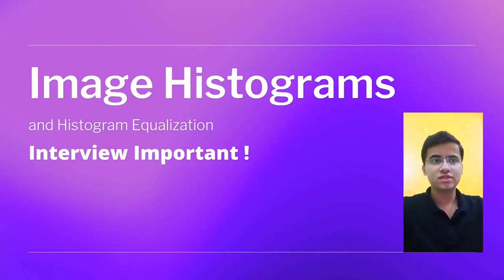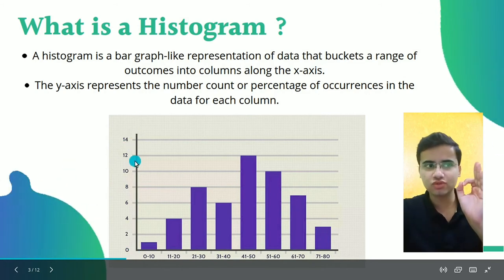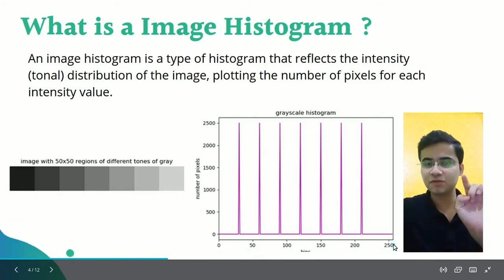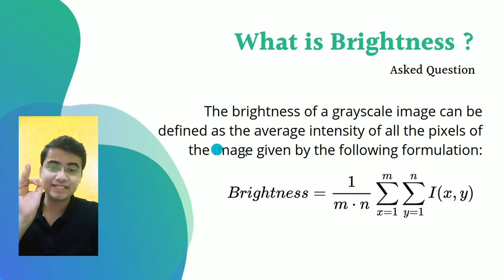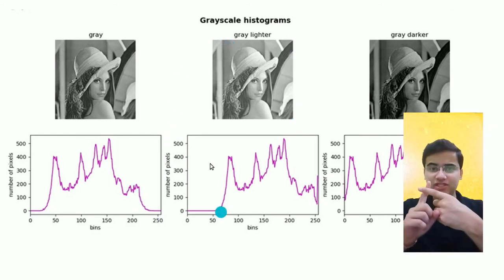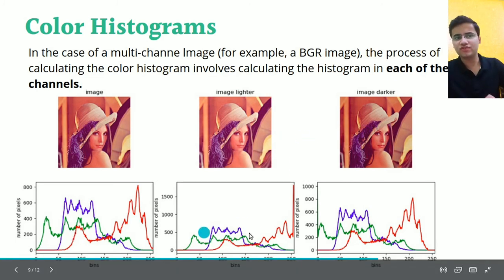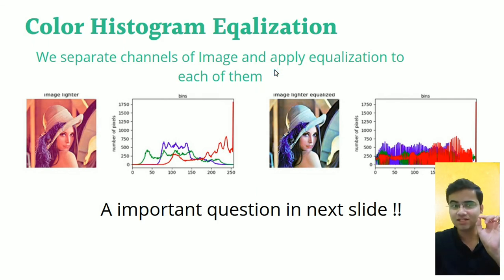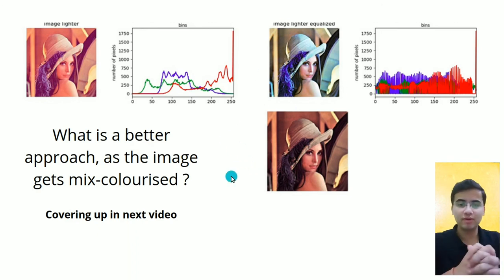#25 OPENCV - PYTHON | Image Histogram Equalization | Gray & Color Histograms | Brightness & Contrast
Histograms vs Image Histogram, Histogram Equalization explained in this video of OpenCV with Python. This video is very important from interview perspective for computer vision. The video covers aspects of Color and Grayscale histogram in Opencv.

✅ What are Histograms and Image histograms ?
✅ What is Histogram Equalization with practical sense?
✅ What is brightness in images ?
✅ Grayscale vs Color Histogram Equalization

Opencv tutorials, opencv tutorials by aryan verma, Opencv tutorials in hindi, best opencv course